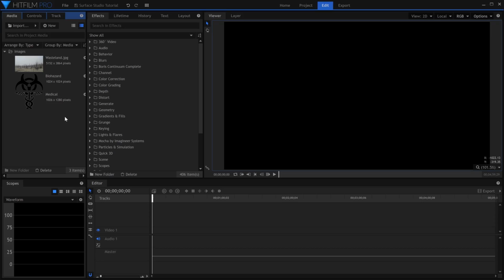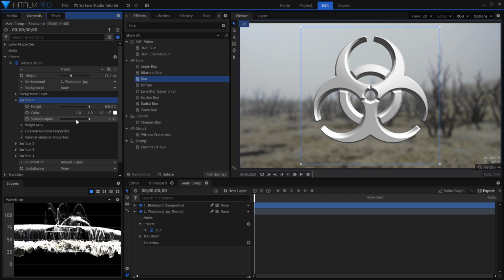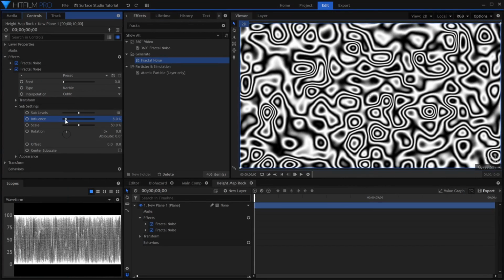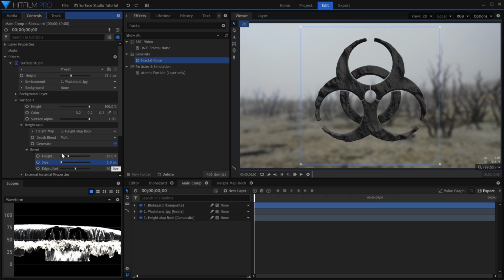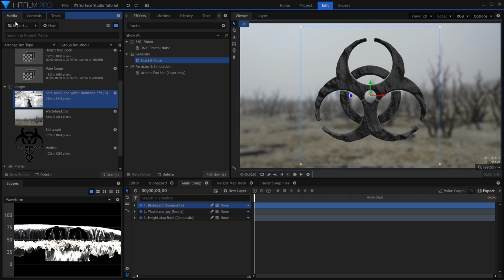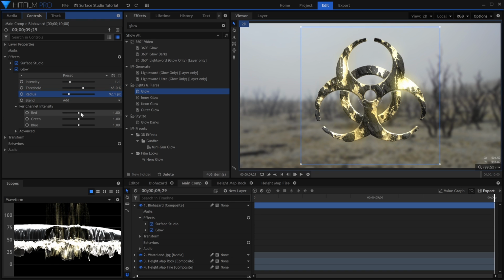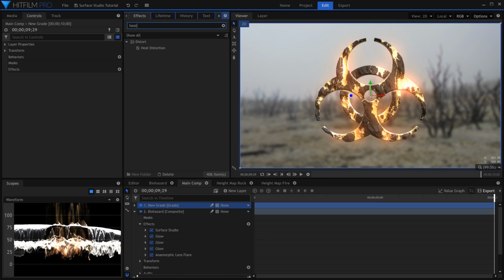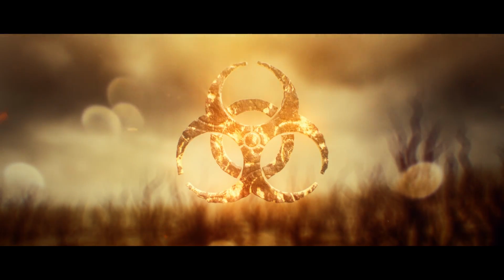BRAND NEW Damage & Decay FX in HitFilm Pro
The latest version of HitFilm Pro introduced a brand new effect, Surface Studio, inspired by the Video Copilot Advanced Damage & Decay FX Tutorial and one of our biggest community members, Tobias at Surfaced Studio. This versatile effect allows you to add texture layers on top of any blank .PNG image.